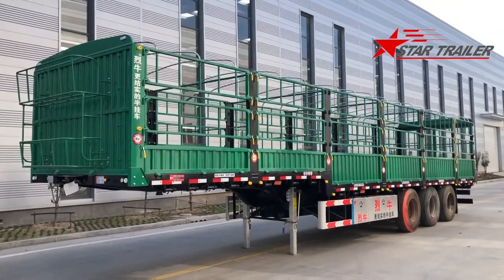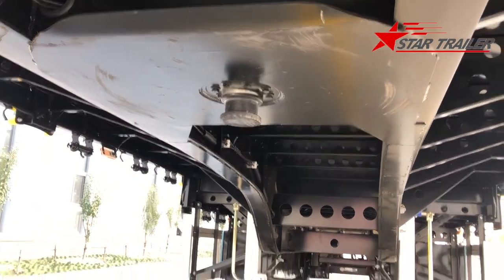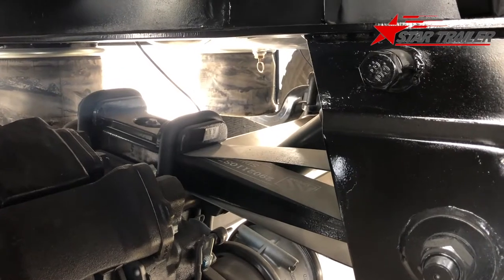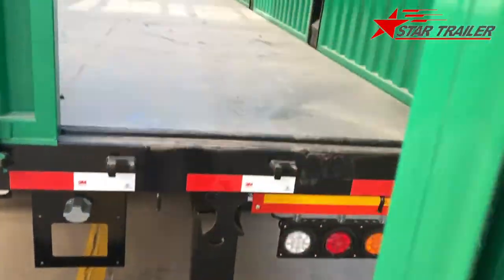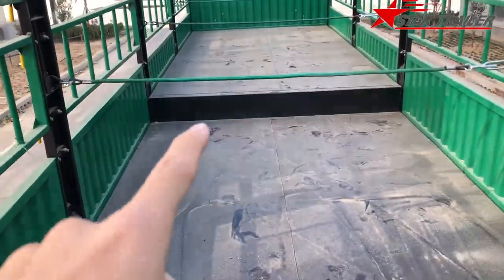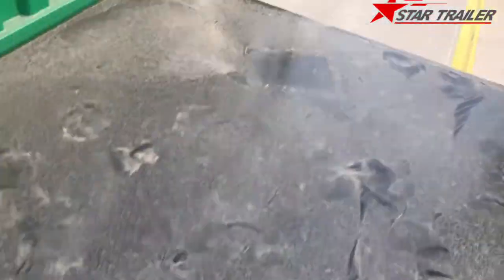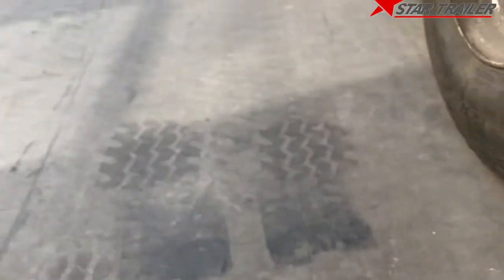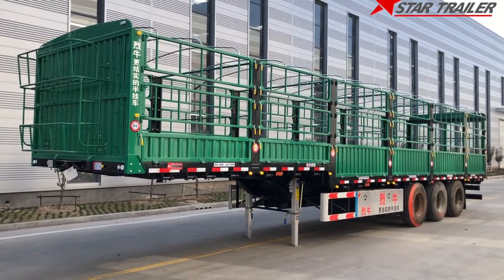P061 Loose Cargo Carrying Side Fence Semi Trailer for China Market (English)